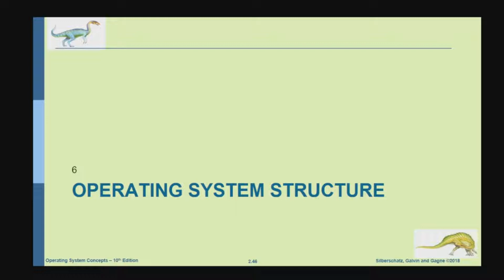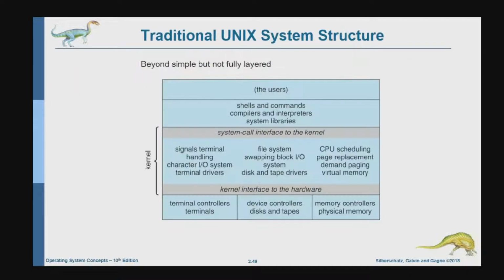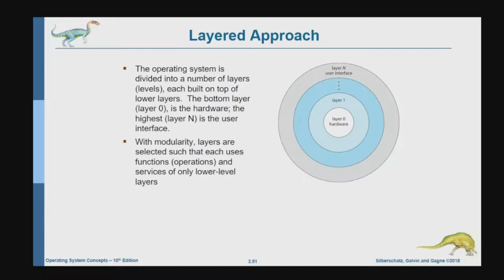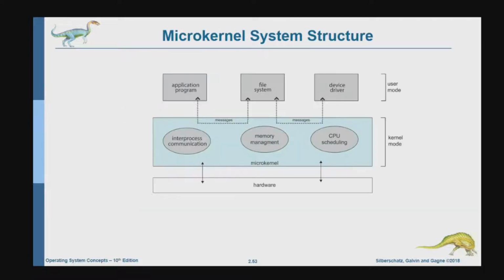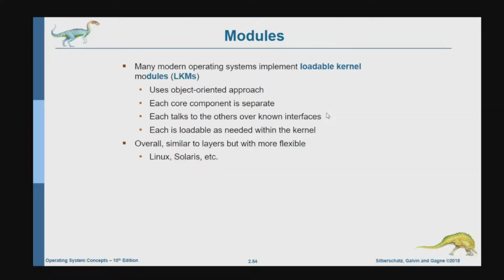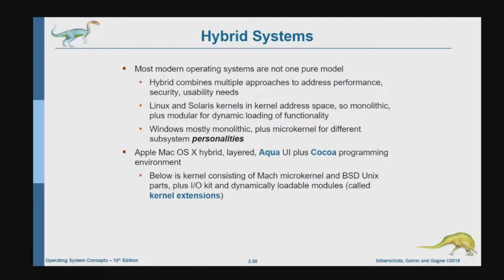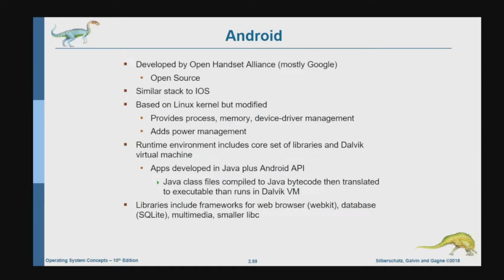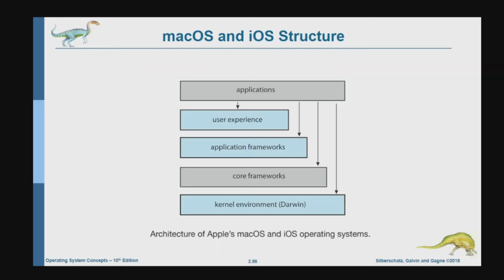OS Structure Part 5